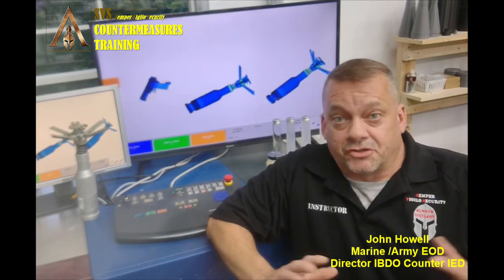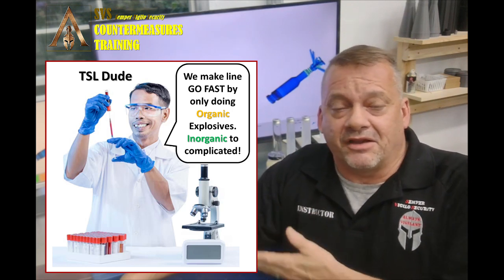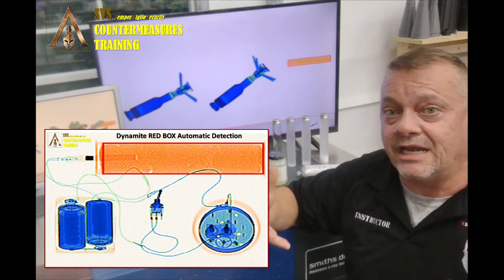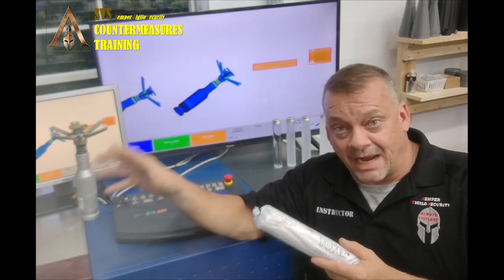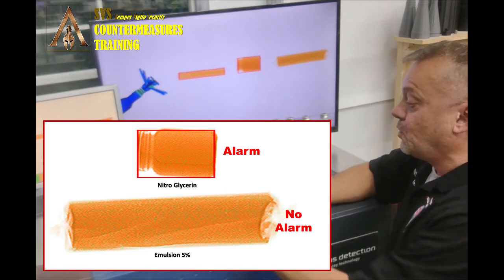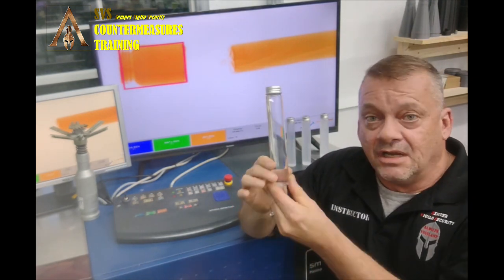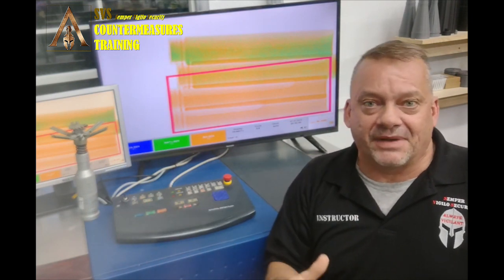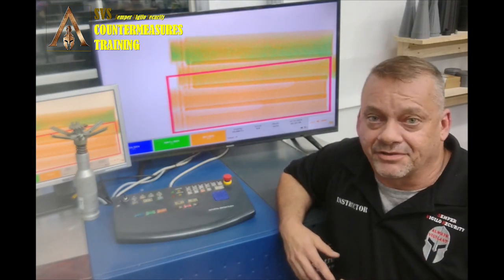Detecting emulsion explosives with x-ray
This SVS training video teaches you about commercial emulsion explosives 'and how they respond in x-ray automatic explosive detection software.